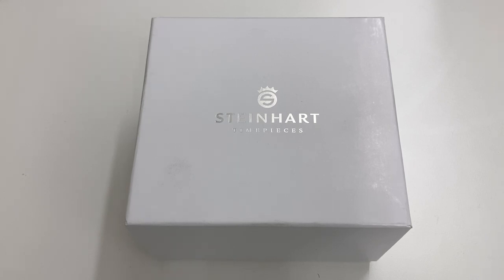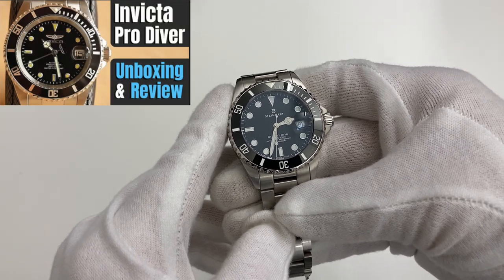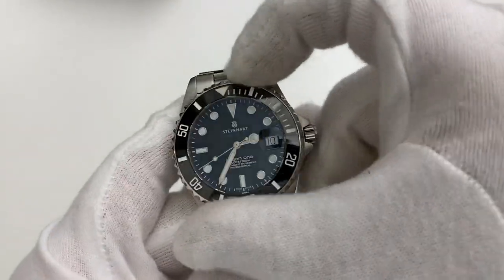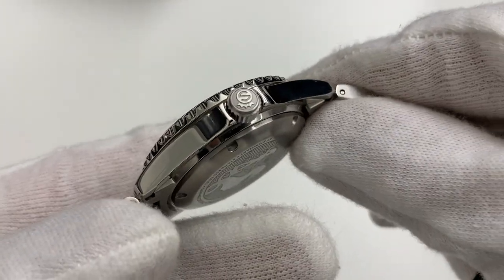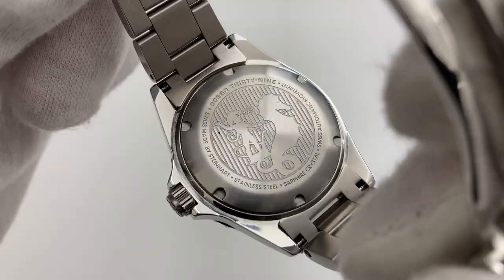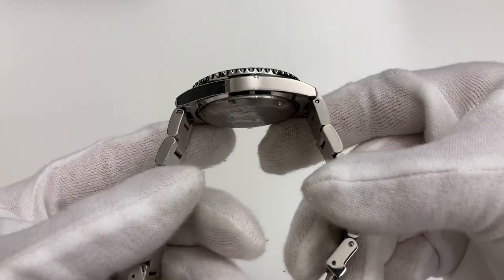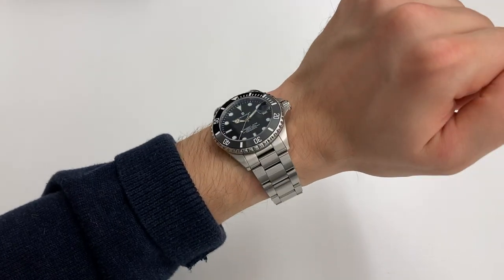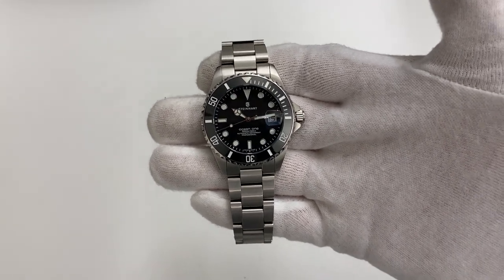Steinhart Ocean One 39 Ceramic Review ( + Straps )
Review of one of the best bang per buck divers in the sub 500 dollar category. This Steinhart Ocean One 39 Ceramic has awesome specs for the money. ETA/Sellita movement, AR coated sapphire, 300m water resistant, great solid link bracelet with screwed links and milled clasp. The size is smaller than the "role-model" Rolex Submariner which makes it great for smaller wrists like mine! The 47mm lug to lug makes it a great fit for a sub 7 inch wrist. Simple and monochrome dial makes it a strap monster and it's hard to find a strap that won't look good on this watch! In the end I show you the Steinhart on a variety of straps.

I recently paired up with some strap brands, so check these links out for strap alternatives!

United States:
(Barton canvas strap)
(Spring bar tool)
(Leather nato strap)
(Nato strap)

United Kingdom:
(Barton canvas strap)
(Barton silicone strap)
(spring bar tool)

Germany:
(Barton canvas strap)
(Barton silicone strap)
(spring bar tool)

Nordic Watch Channel is a participant in the Amazon Services LLC Associates Program, an affiliate advertising program designed to provide a means for sites to earn advertising fees by advertising and linking to Amazon.com and affiliated sites.